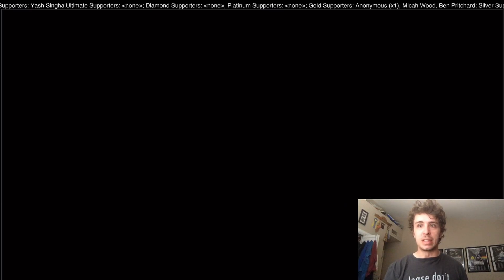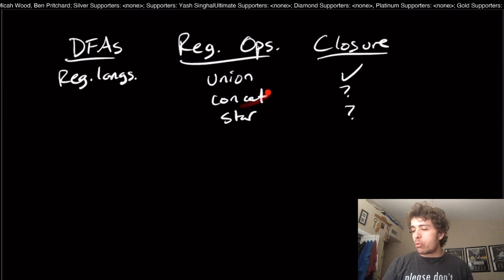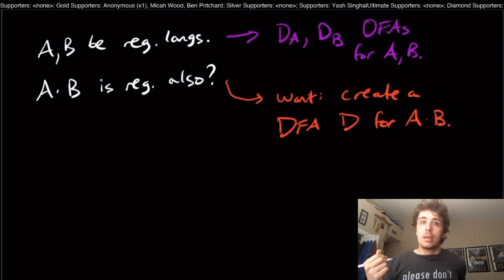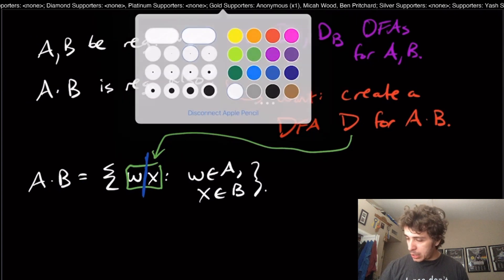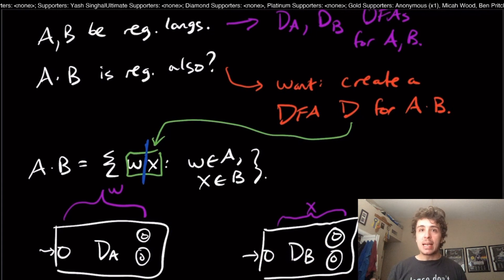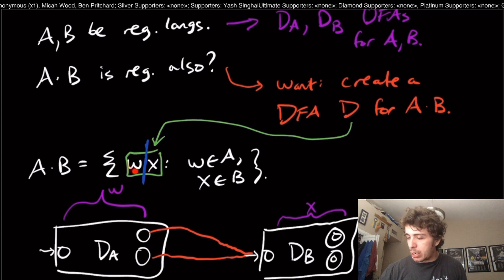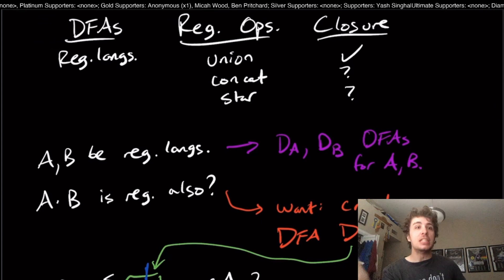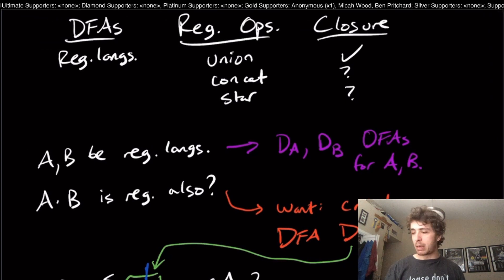Are there DFAs for Concatenation and Star?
Here we look at the question of whether there are DFAs for concatenation or star. We saw that concatenation and star are two regular operations, so it's natural to ask if A, B are regular, then AB is regular also (or A* also regular)? The question turns out to be difficult to answer, because one would need to magically "guess" where the split of the string is, as well as "jumping" to the other DFA to read the rest of the string without consuming a character.

Gold Supporters: Anonymous (x1), Micah Wood, Ben Pritchard, Yonatan H.

▶ADDITIONAL QUESTIONS◀
1. Can you find DFAs for concatenation and star?